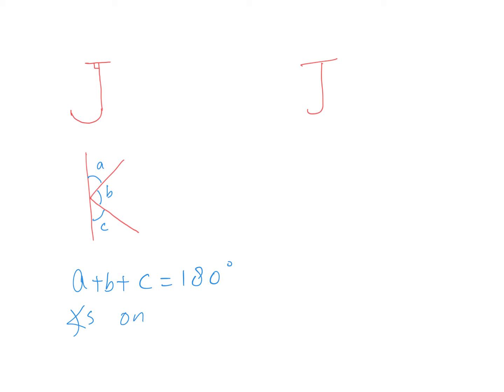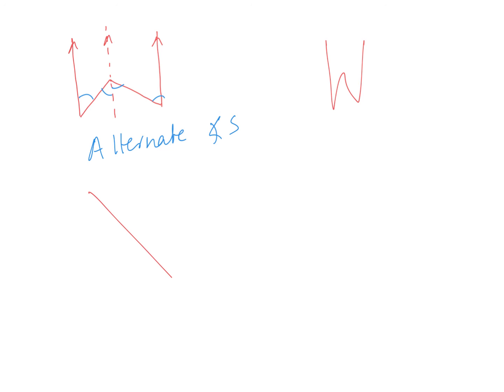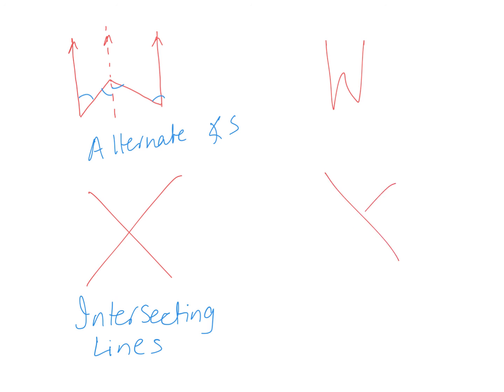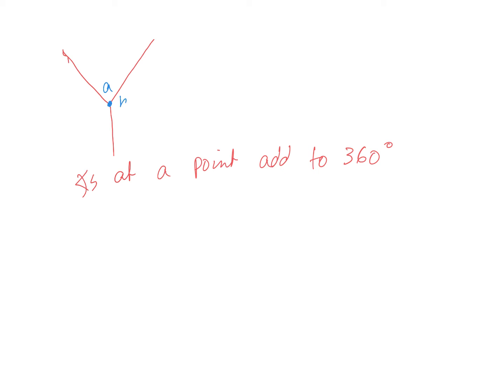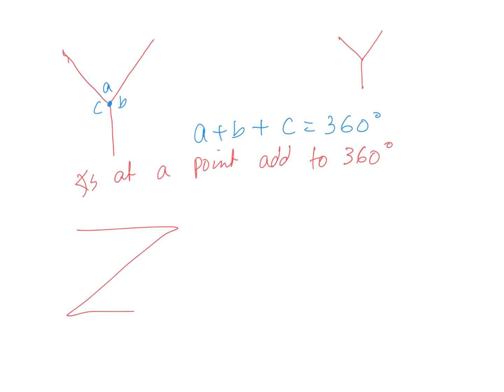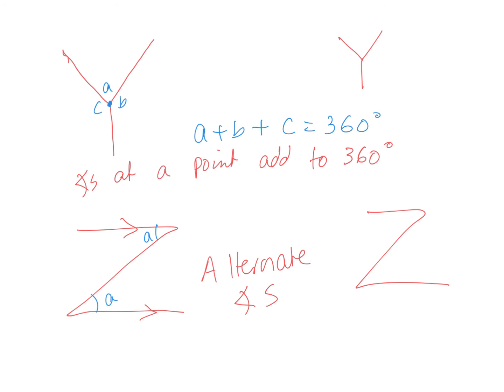Geometry Summer - ABC